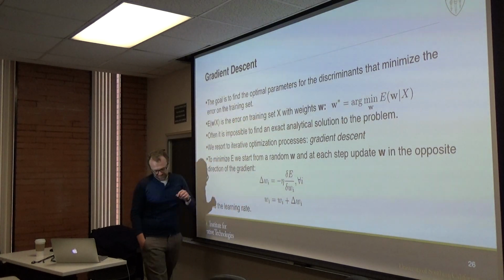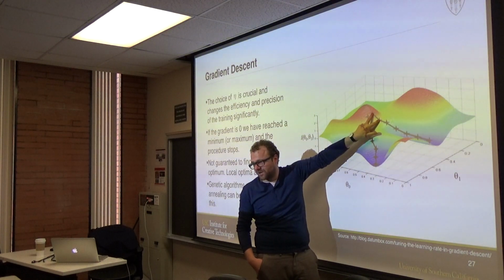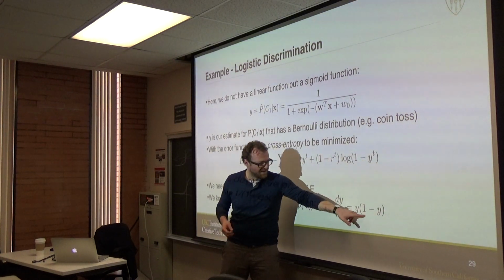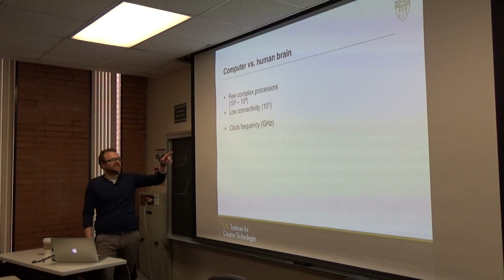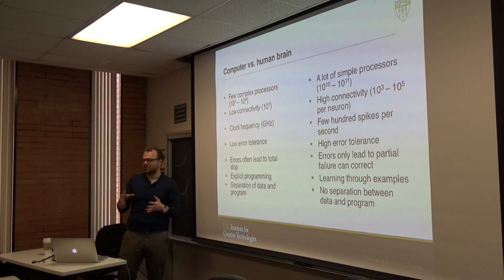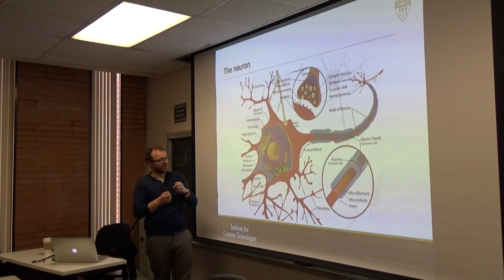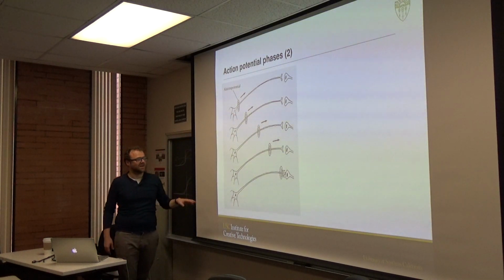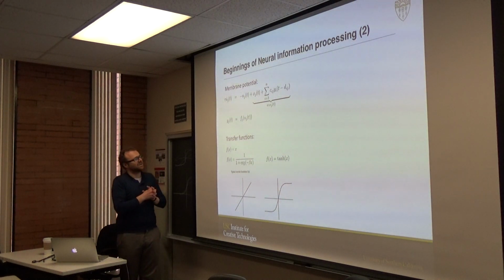INF 552 Machine Learning for Data Informatics :Spring Feb 06, 2017 (15 of 15)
• PAC learnable
• VC dimension

• Nonparametric methods
• Data “Hands-on”

• Entropy measures

• Linear Discrimination
• Perceptron
• Multilayer Perceptron

• Study setup
• Statistical Testing

• Unsupervised Learning
• Clustering
• Competitive Learning
• Semi-supervised Learning

• Regression
• Evaluating Regression

• Midterm

• Bayesian Networks
• Belief Propagation